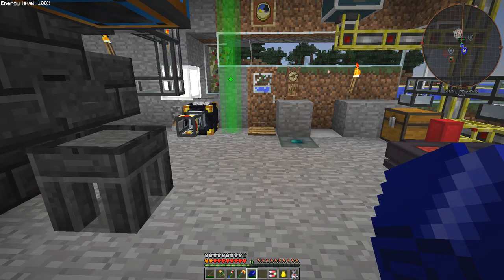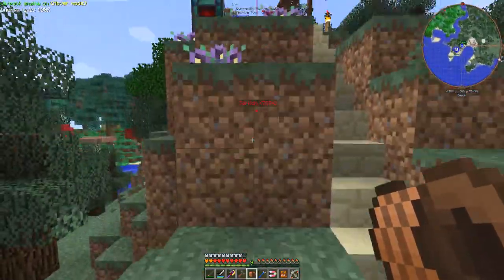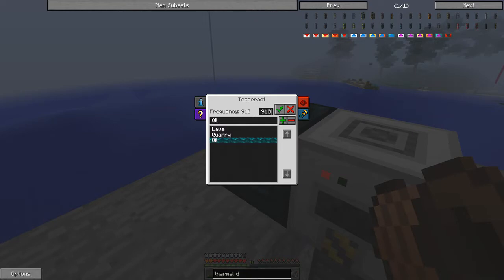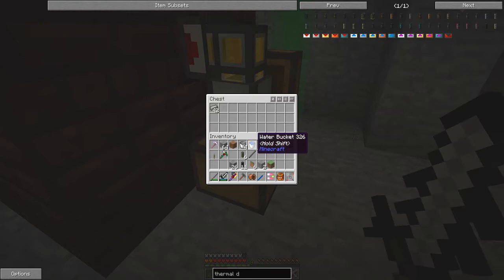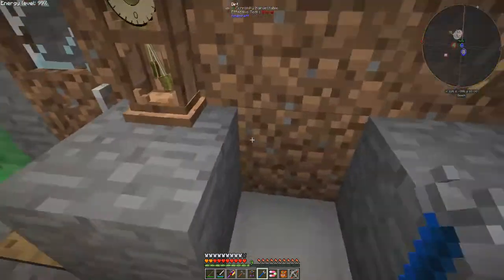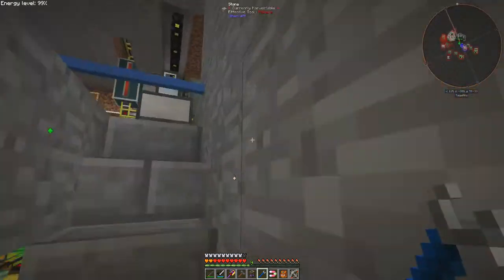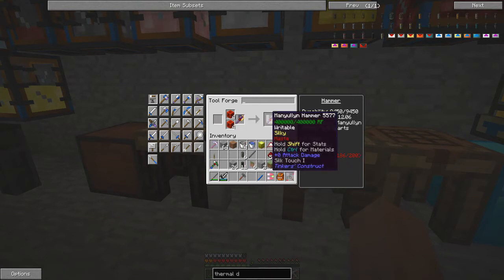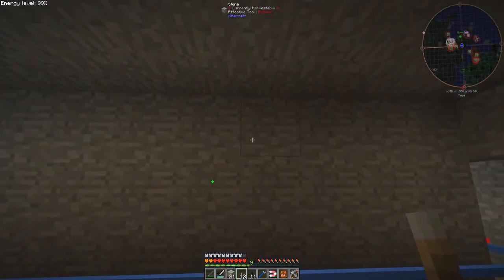Episode 7, Housekeeping, Automation and Modifiers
This is a video about doing some minor tasks aroud my humble abode.

It includes:
Connecting the Windmills to the Power Grid
Checking the Oil Well
Automation of Immersive Engineering's ovens
Emptying a partially full casting basin
Applying Tinkers' Construct modifiers
Building a new room - watch that hammer go